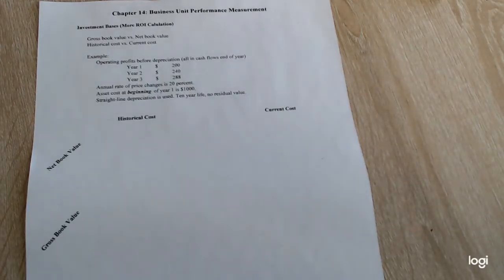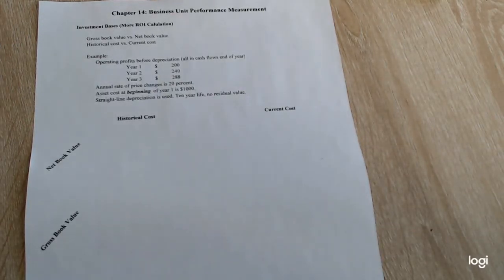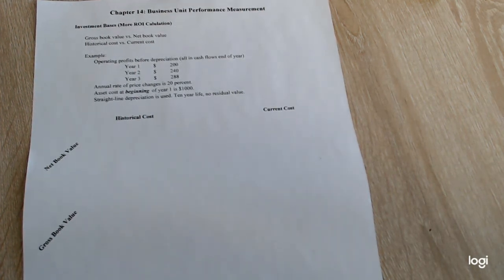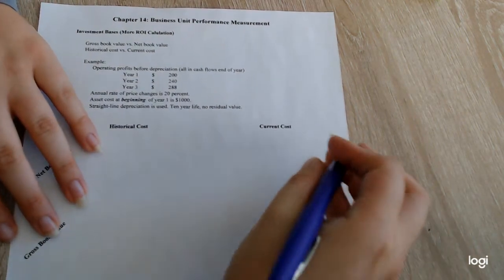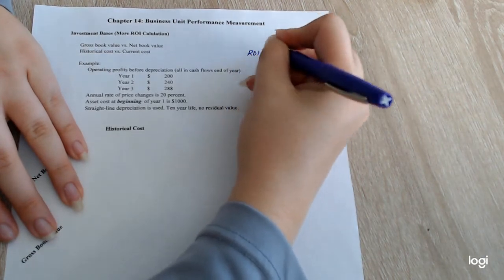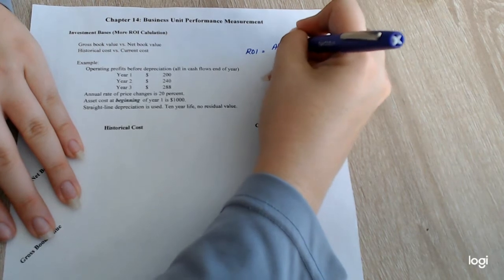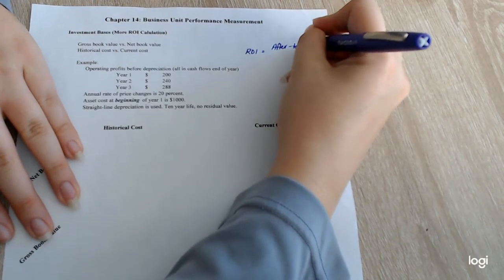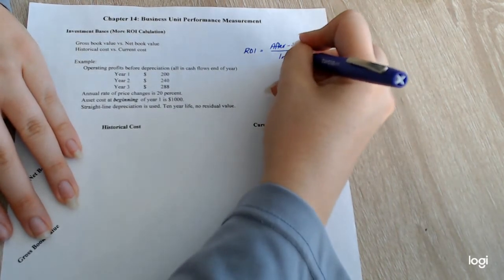ROI - Historical Cost Method